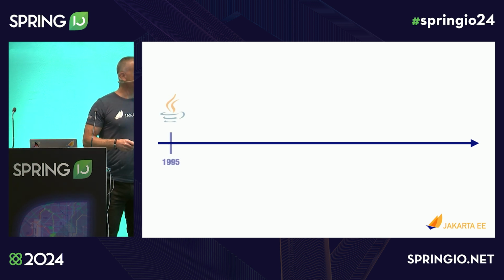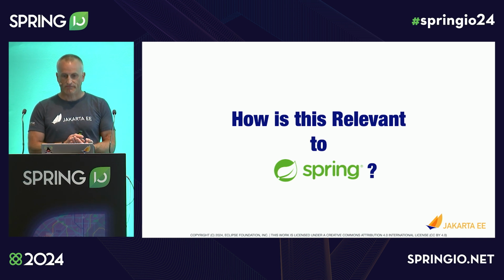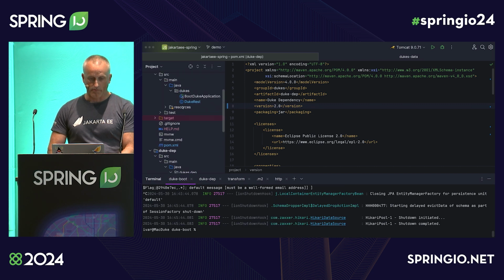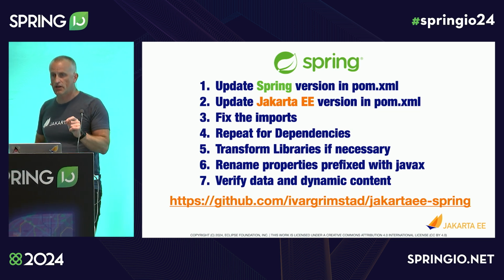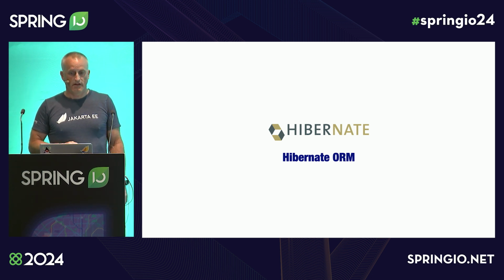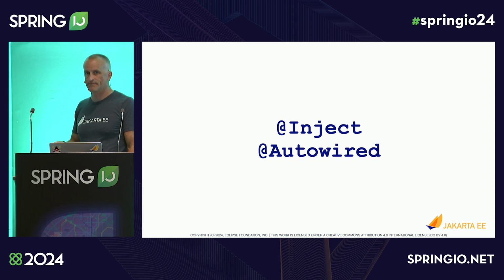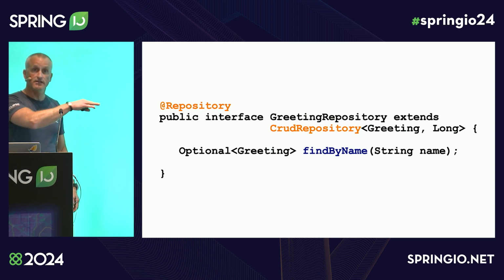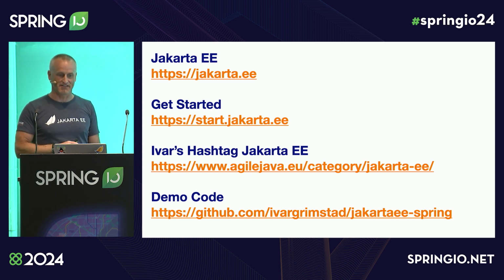Why Spring Matters to Jakarta EE - and Vice Versa by Ivar Grimstad @ Spring I/O 2024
Jakarta EE 9 changed its package namespace from javax.* to jakarta.*. This may sound like a trivial change that mostly affects Jakarta EE. So, why should Spring developers care? As it turned out, the namespace changes rippled throughout the entire Java ecosystem and Spring was no exception since it incorporates and builds on a lot of the Jakarta EE APIs and technologies. This means that it is a great advantage for a Spring developer to be aware of what is going on with the Jakarta EE specifications.

Looking at it from the other way around, Jakarta EE benefits a lot from looking at what Spring Framework does. The Jakarta EE specifications can pick up and standardize technologies and practices that have been made industry standard by Spring Framework. Jakarta Data is an example of this.

Come to this session to learn why Spring matters to Jakarta EE as well as how Jakarta EE matters to Spring!